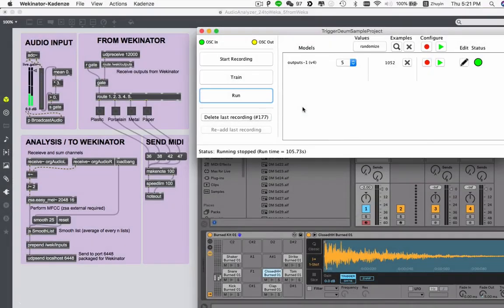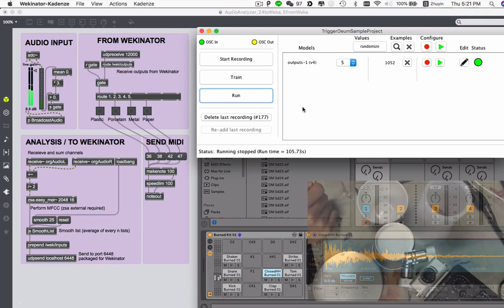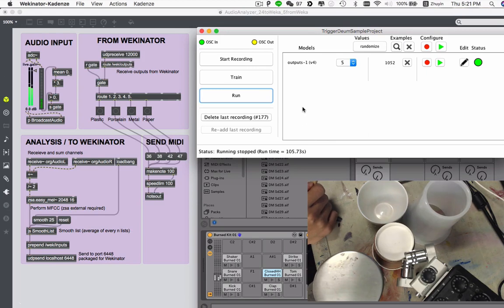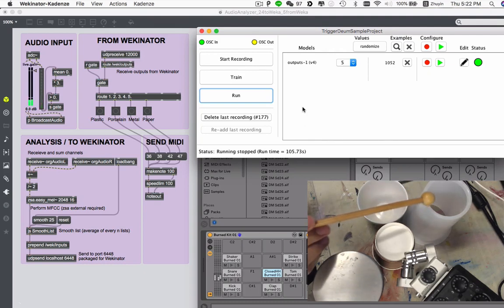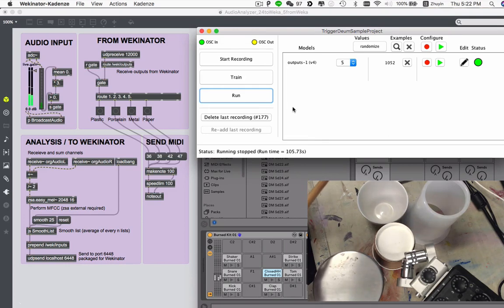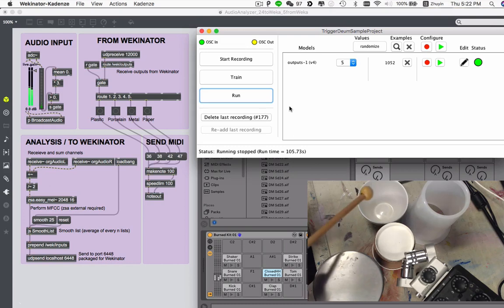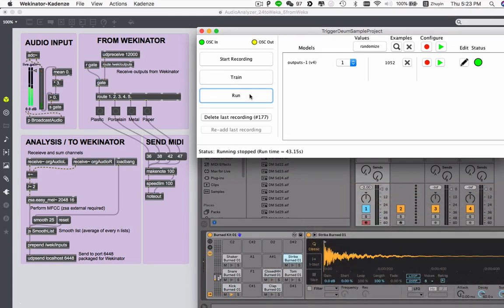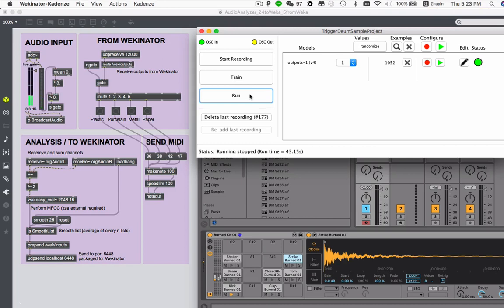Trigger samples with Wekinator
Using Wekinator and apply Classification method with KNN algorithm to trigger samples based on the acoustic sounds from different materials.

One of the advantages of this approach is that you can only use one microphone instead of working with several contact mics, and it mixed the acoustic sound from the object and the sample you prepared. We can even adjust the sample output volume with machine learning if needed.